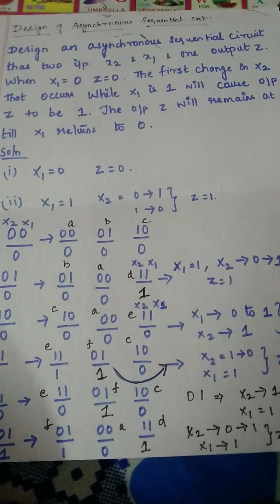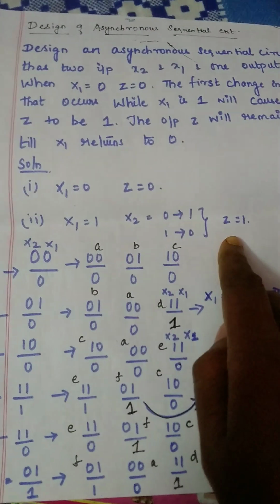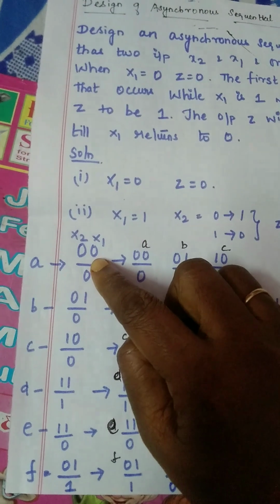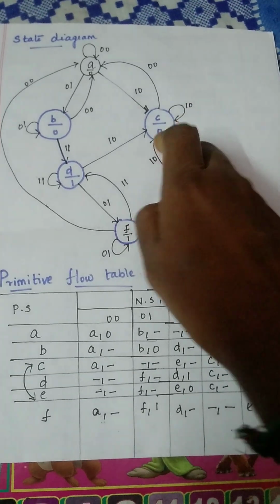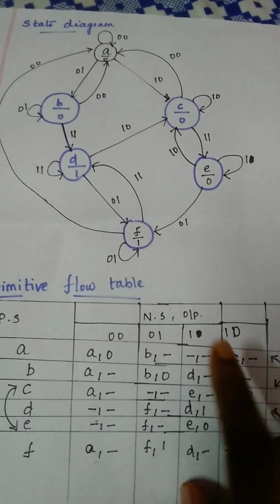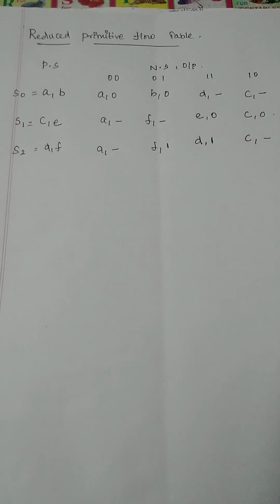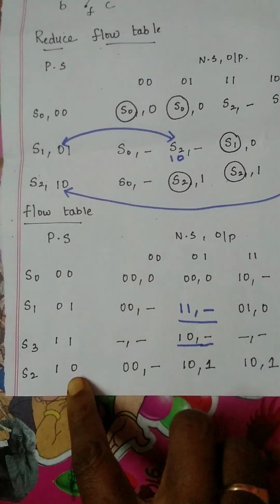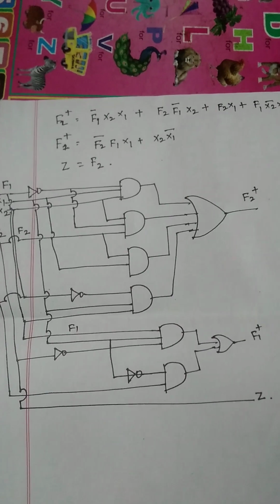Design of Asynchronous sequential circuits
sequential design
Design of ASM